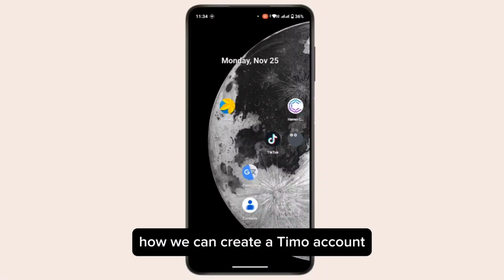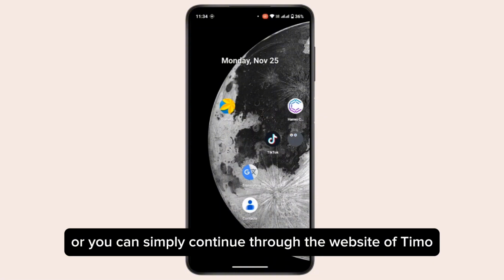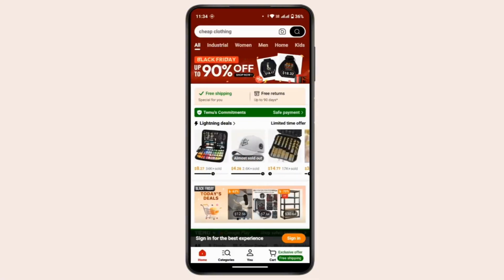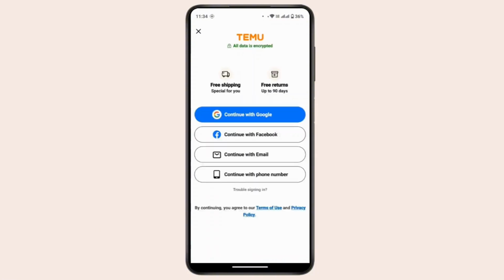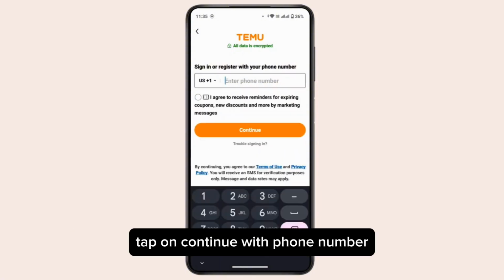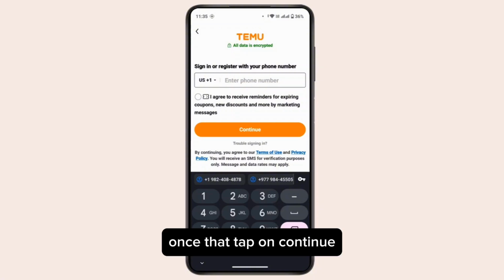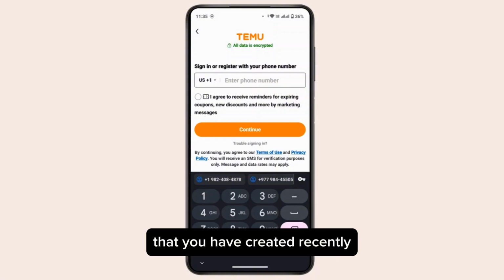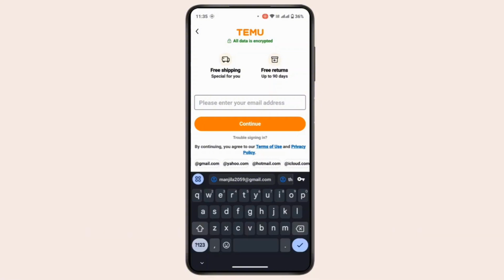How to Create a Temu Account in 2025 | Step-by-Step Guide for Beginners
Looking to join the shopping revolution on Temu? In this video, we’ll walk you through the entire process of **creating a Temu account** in 2025! Whether you're new to online shopping or looking for the best deals, setting up your Temu account is the first step.

Here's what you'll learn:
• 🛒 **Step-by-step guide** to create a Temu account
• 📱 **How to download Temu app** for Android & iOS
• 📧 **Setting up your email and password**
• 🏷️ Adding payment methods securely
• 🚚 How to start shopping & redeem first discounts

Temu offers unbeatable prices on fashion, electronics, home goods, and more – don't miss out on the deals!